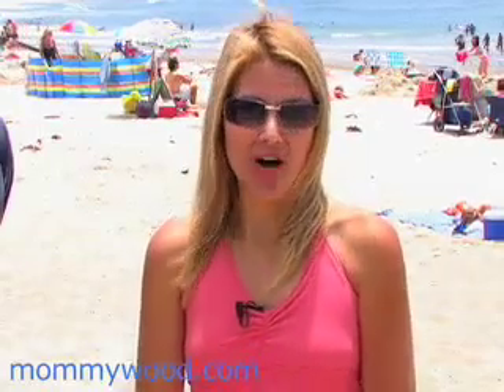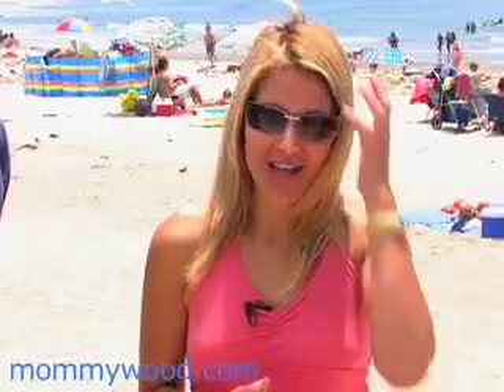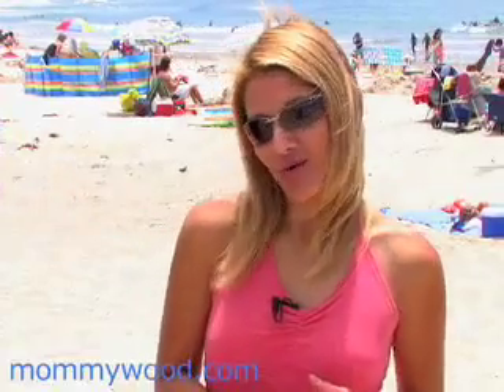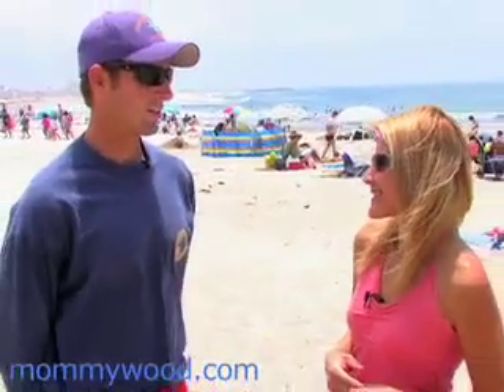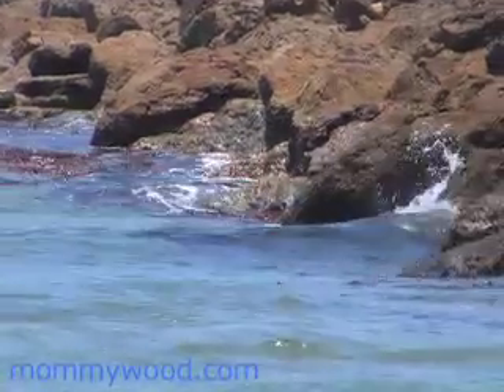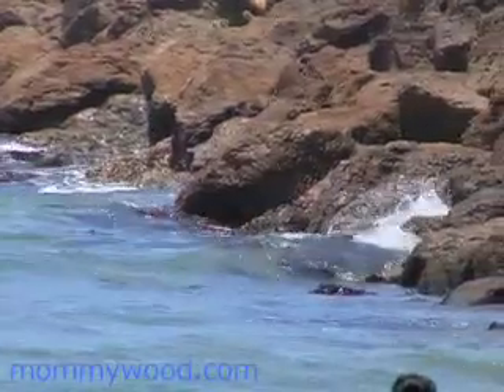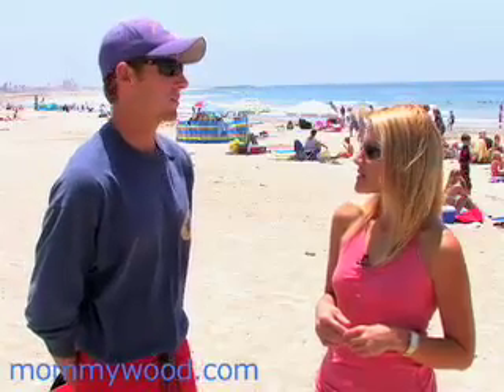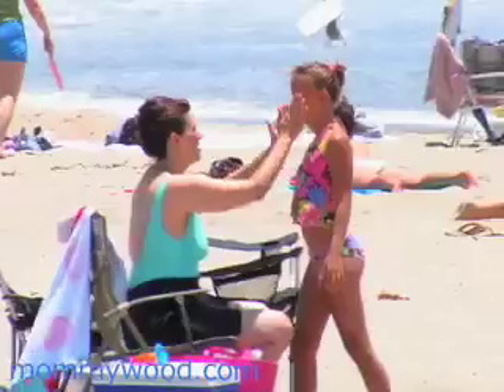BEACH SAFETY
Beach Safety Video in its entirety.  How to keep your family safe at the beach.